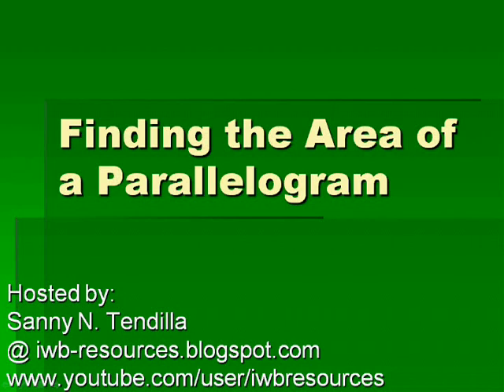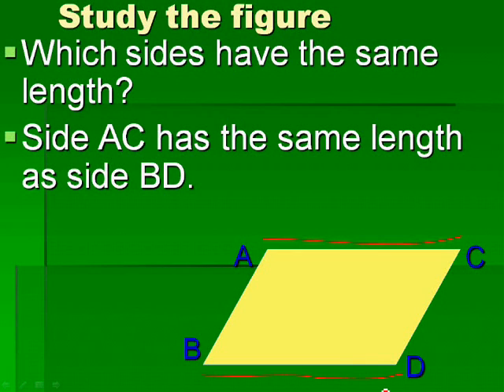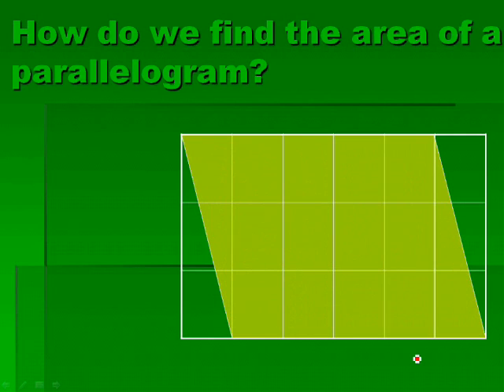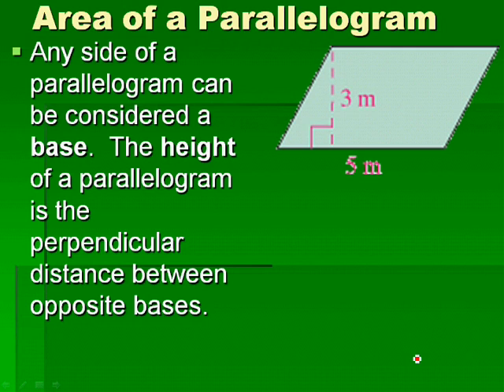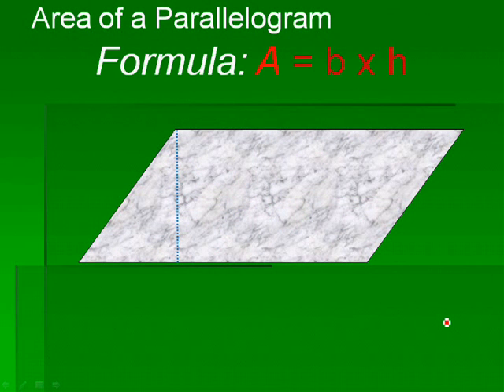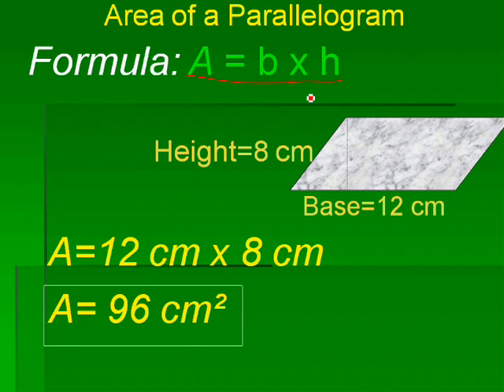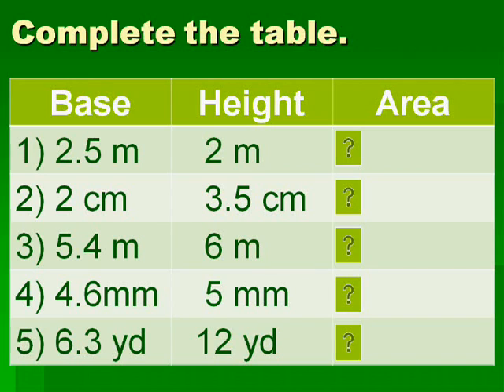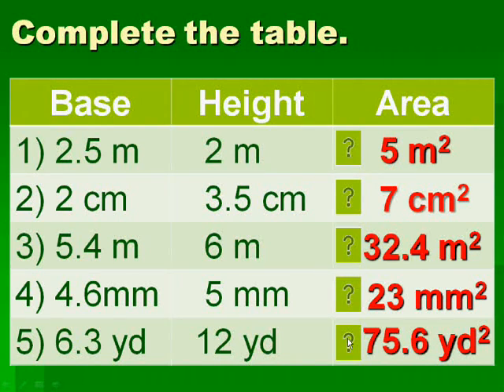K-12 Learning Module: Interactive Math Lesson - Finding the Area of Parallelogram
Lesson Title: Finding the Area of Parallelogram
File: Interactive Math PowerPoint presentation
Grade: 6
Remember: To find the area of a parallelogram, use the formula A = bh